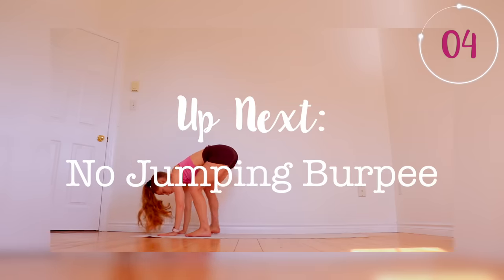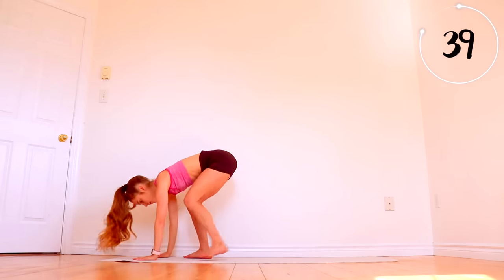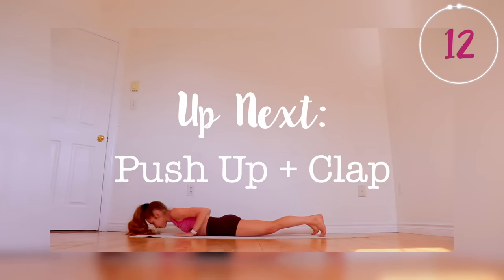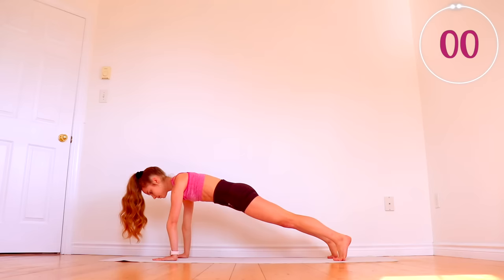Get Fit at Home! 10 min HIIT Cardio Workout (no jumping & no equipment)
A quick 10 minute no equipment, no noise, no jumping HIIT cardio workout! This routine is intense but low impact so that you can do at home and is apartment friendly ♡

Do this everyday to get fit!